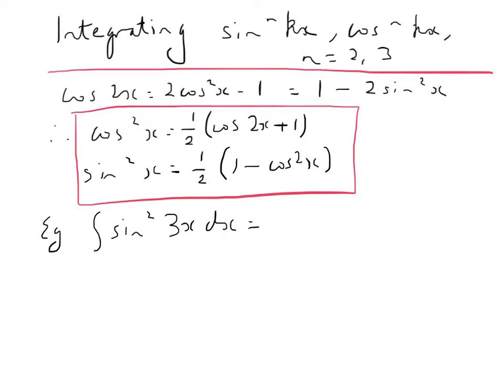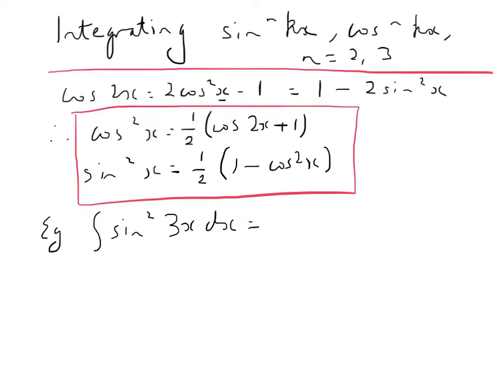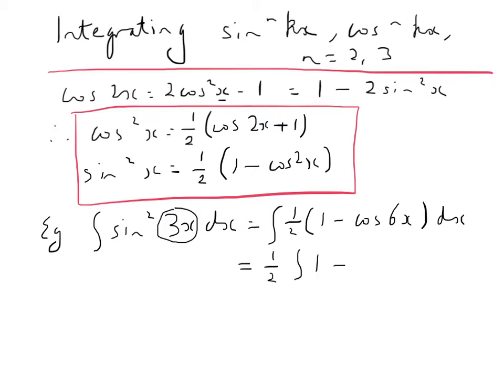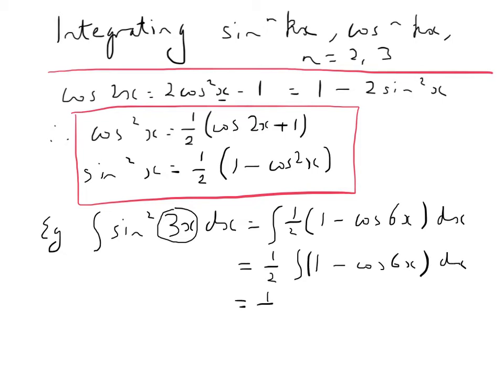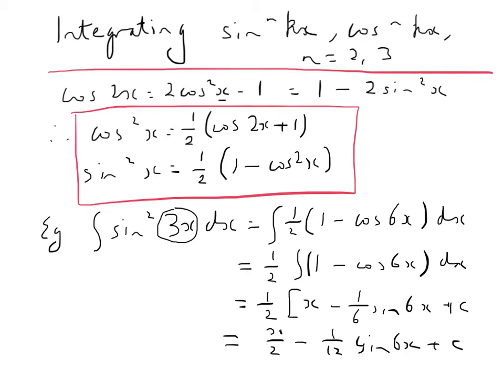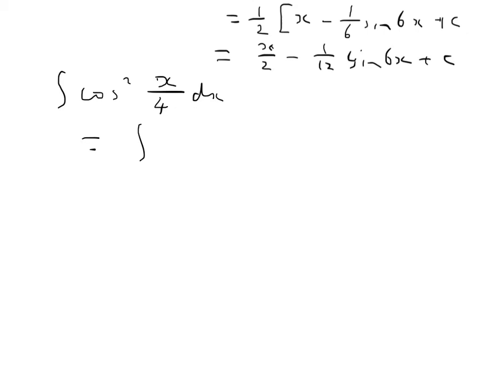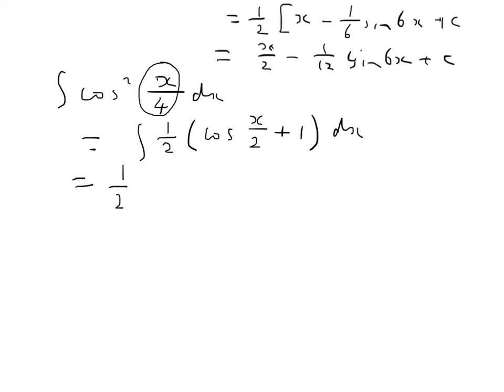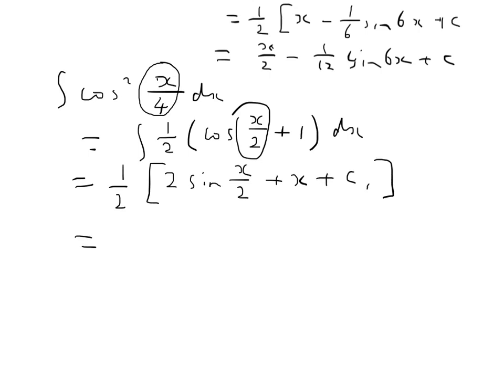Integrating sin square and cos square